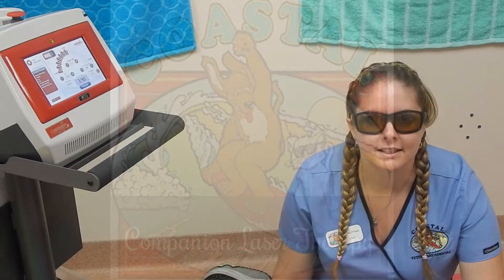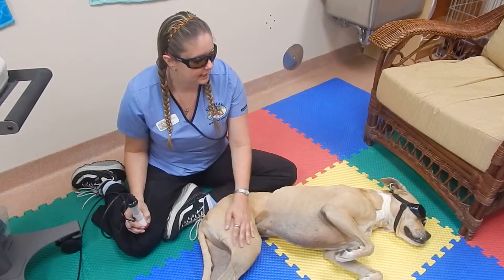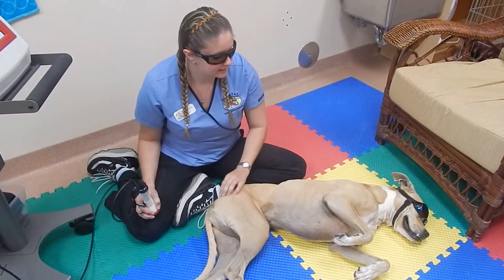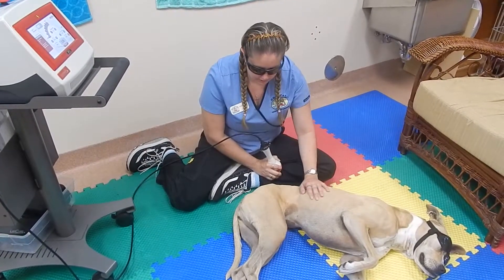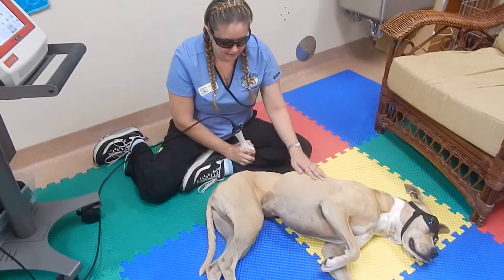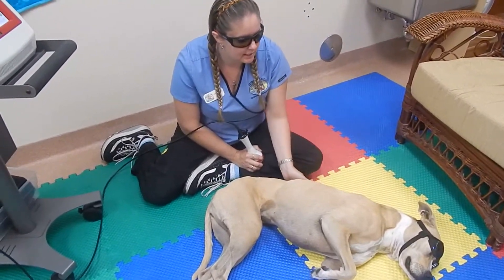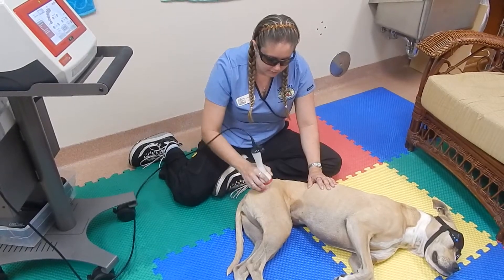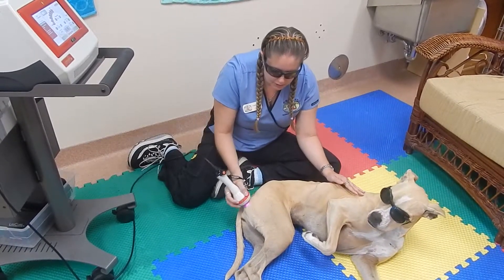Companion Laser Therapy at Coastal Veterinary Hospital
It is a non-invasive and non-surgical way to treat many ailments such as arthritis, hip dysplasia, faster healing of wounds, and more!